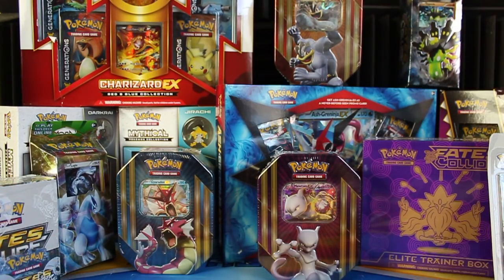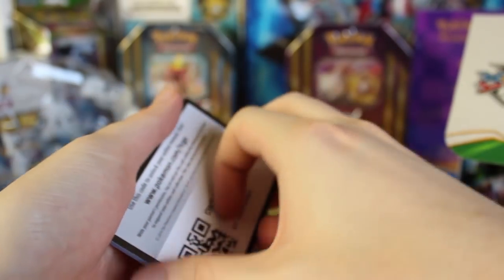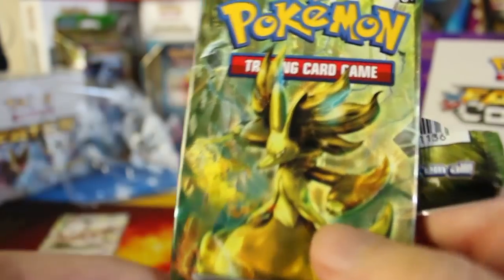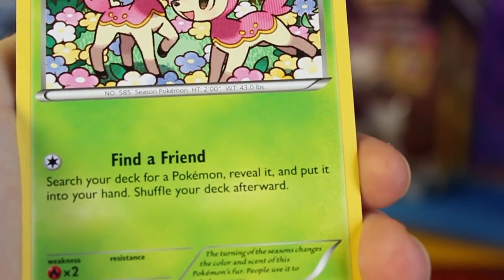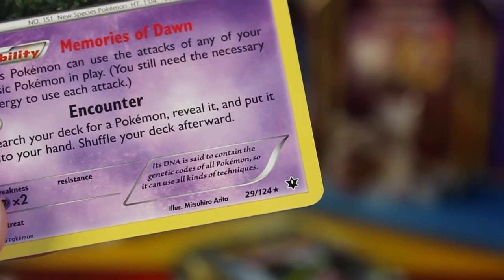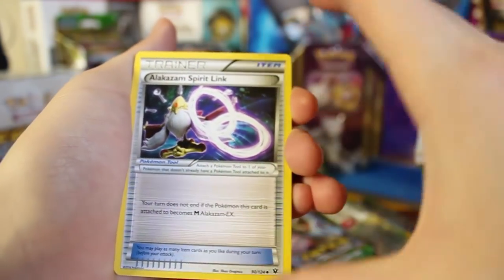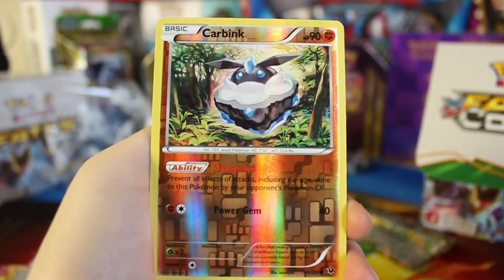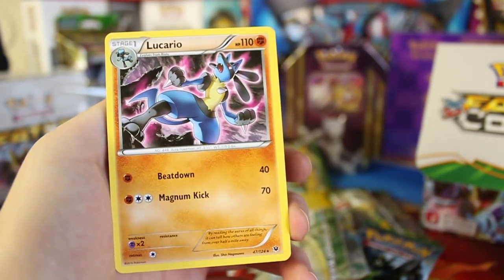Pokemon Cards - Fates Collide Booster Box Opening | PART 1 of 4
Oh baby, it's a new set and there are some really surprising EX/Break cards in this one!